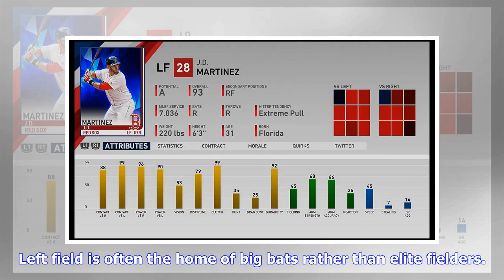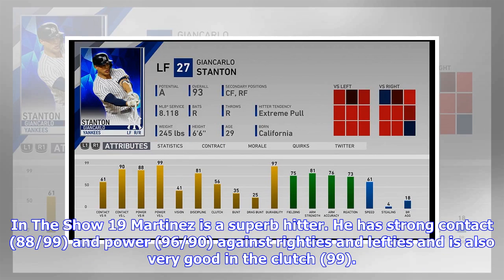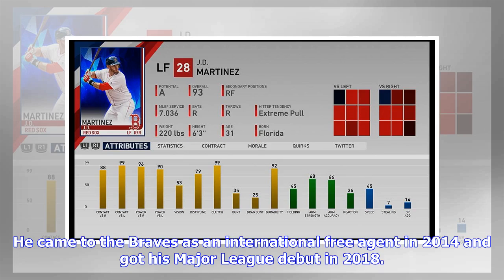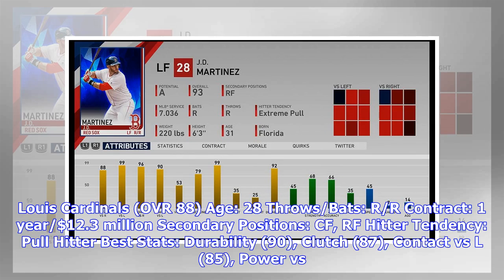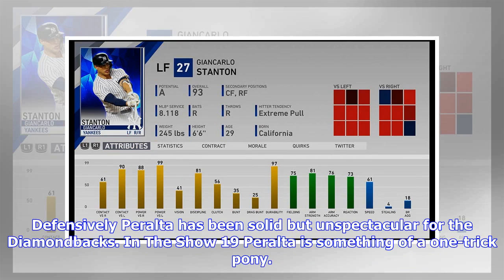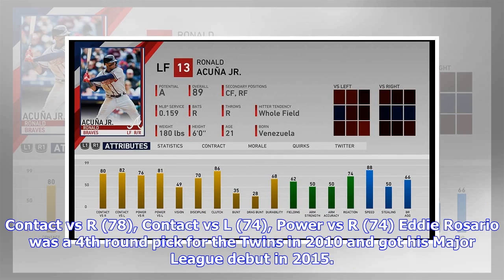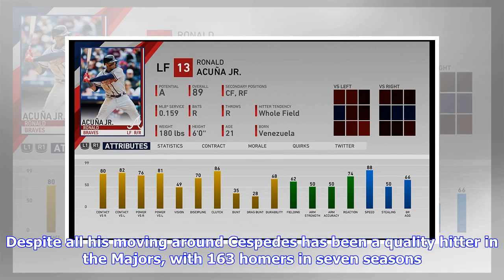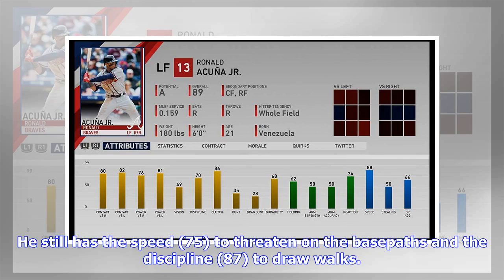MLB The Show 19: Best Left Fielders (LF)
Left field is often the home of big bats rather than elite fielders. The likes of Barry Bonds, Manny Ramirez, and Ted Williams have made their bats felt over the years, and it is a similar story in the current Major Leagues. How to choose the best left fielders in MLB The Show 19’s Franchise Mode In this article we are looking for the best left fielders MLB The Show has to offer in Franchise Mode. This means players that have their primary position as left field. We are looking for star hitters ...